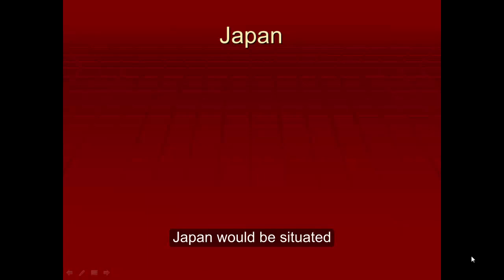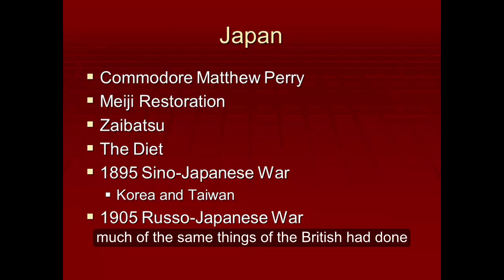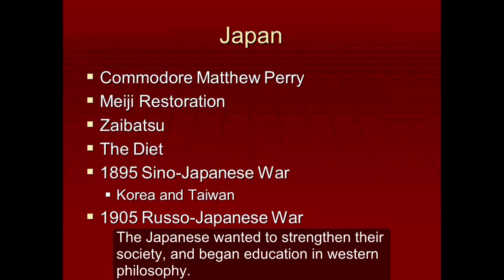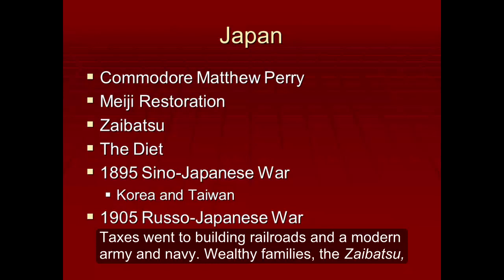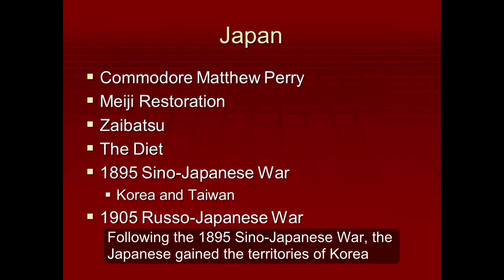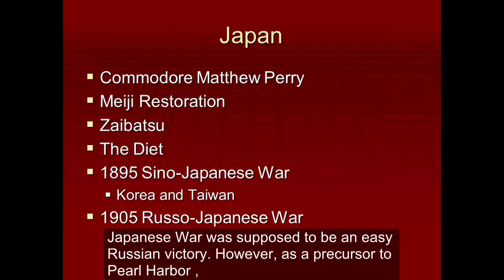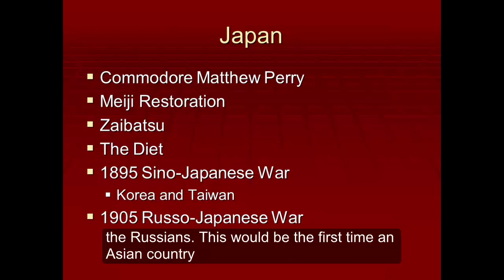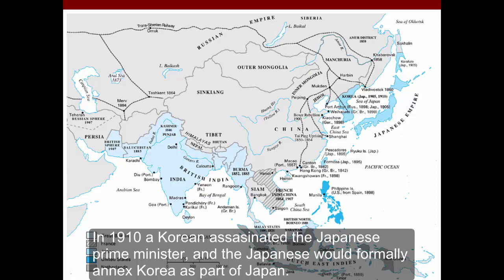Japan in the 1800s Lecture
Judge, Edward and John Langdon. Connections: A World History, Third Edition, 2016, pages 618-639.